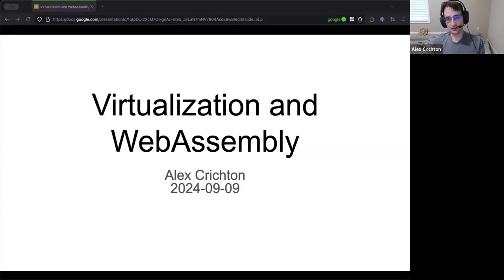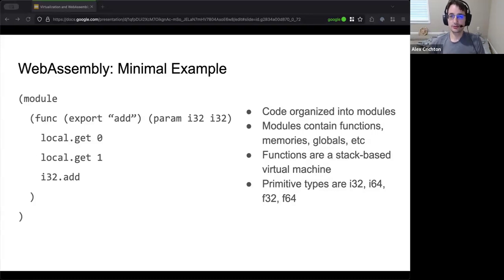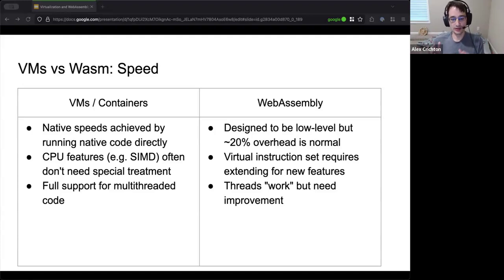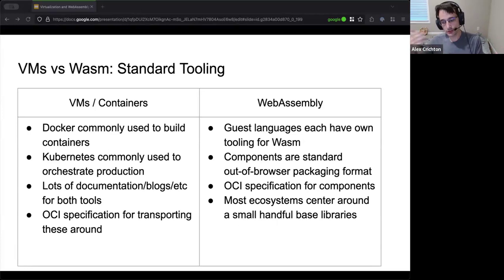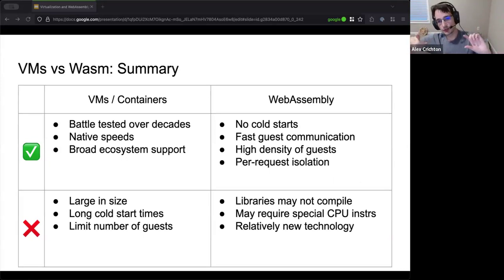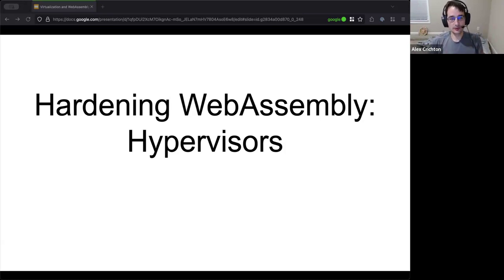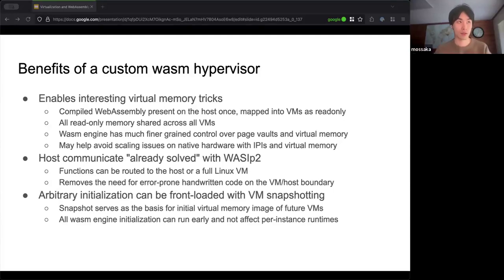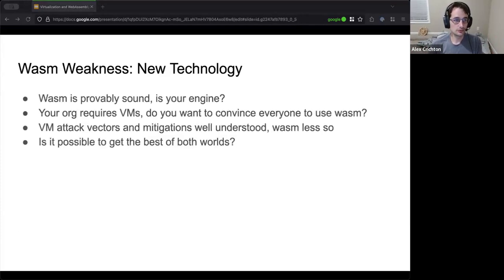[SPLVM] Virtualization and WebAssembly - Alex Crichton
This is a special guest talk about WebAssembly and Virtualization by Alex Crichton.